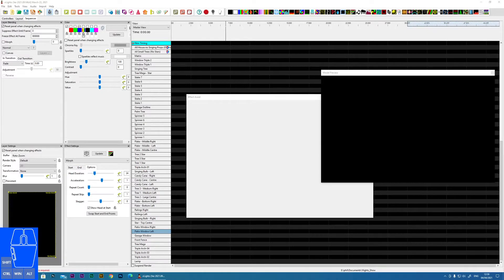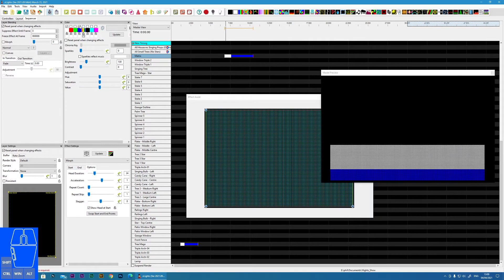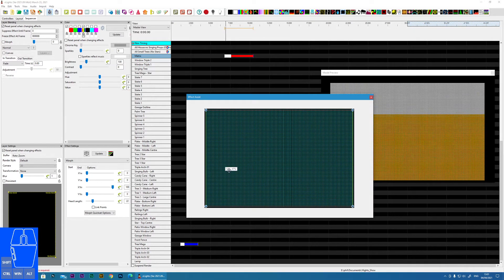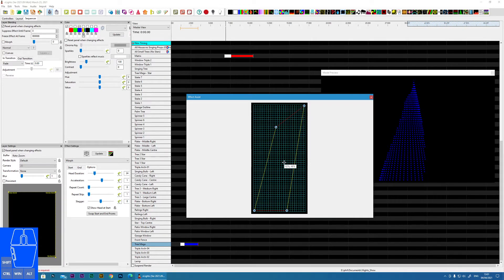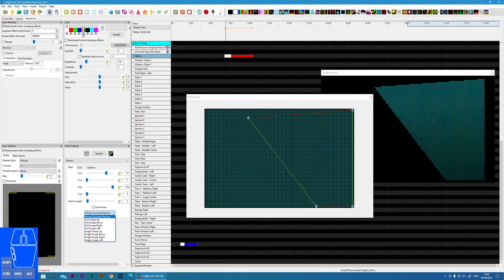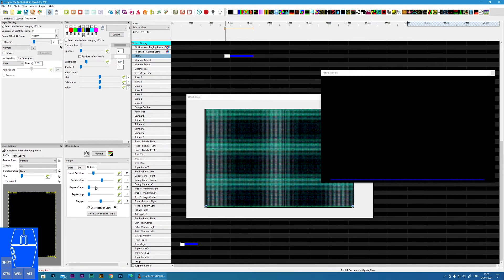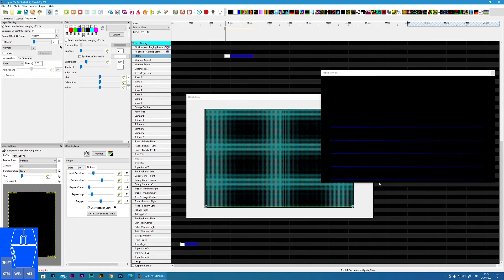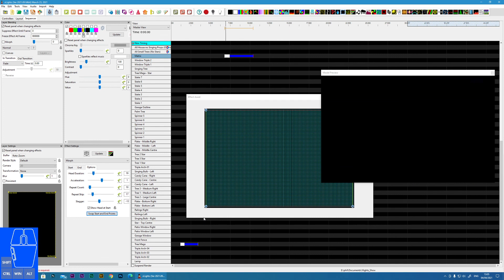xLights Effects - MORPH Effect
This is the twenty-fifth in a series a videos that covers all of the built-in xLights Effects.

In this quick nugget I cover some of the uses of the MORPH effect within xLights.